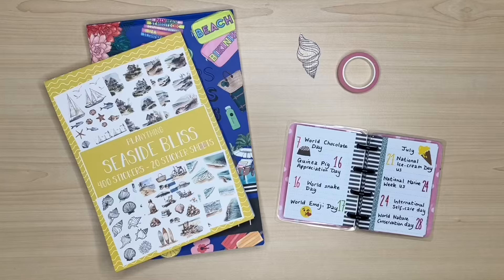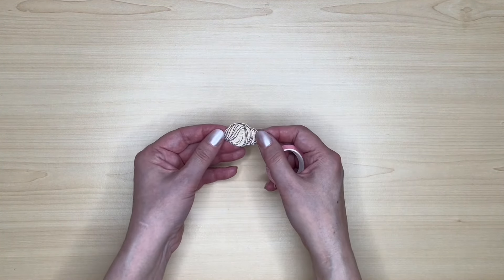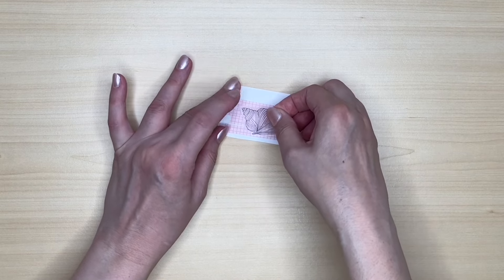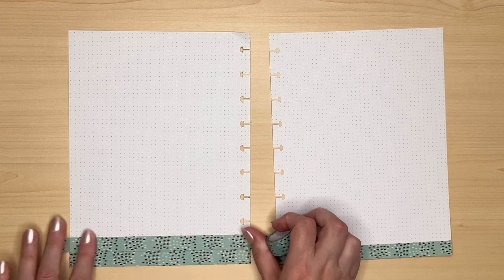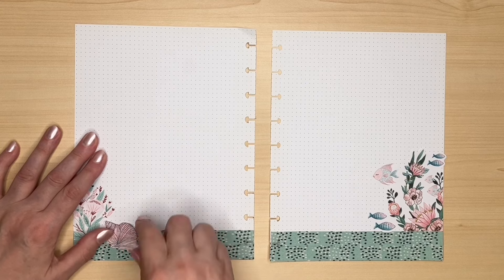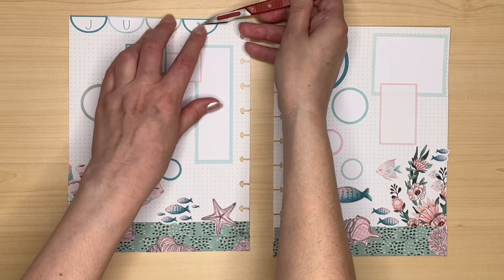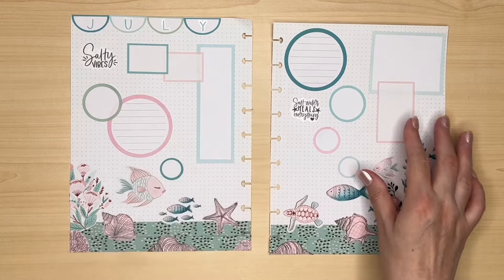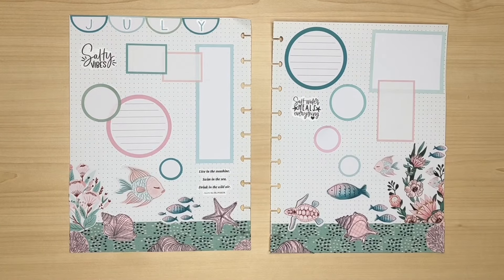PLAN WITH ME | How to use washi in a creative way in your planner | Live Love Posh & Planything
This week I used two of
my washi tips from my recent video to make a beautiful spread to celebrate the start of National Marine week.

Julie x

Seaside Bliss (restocking soon!) and washi from Planything

Pastel Shapes from MojoJojoPlans

and save 10% on orders of $10 or more with code JULIE10 (codes cannot be used on sales and bundles